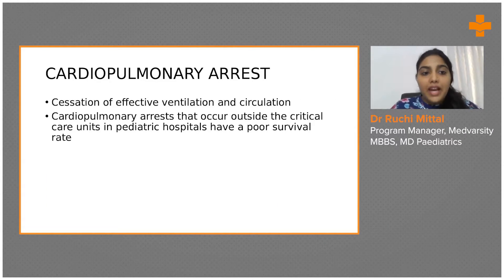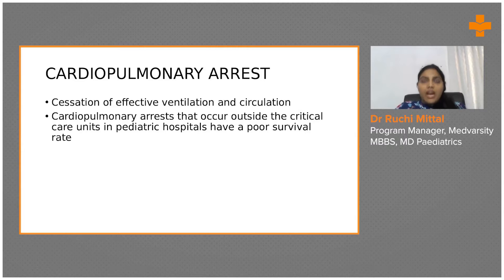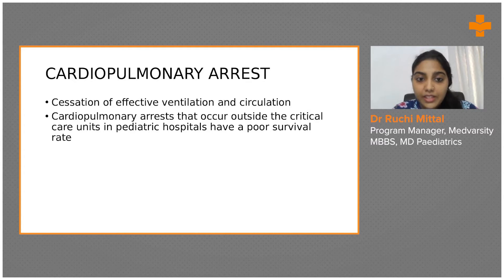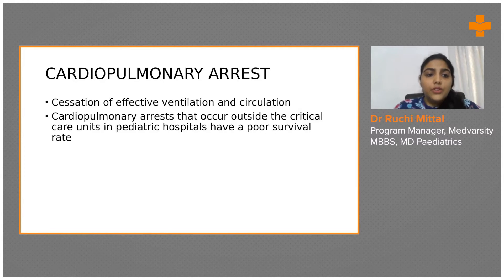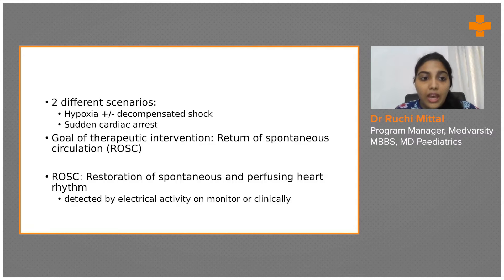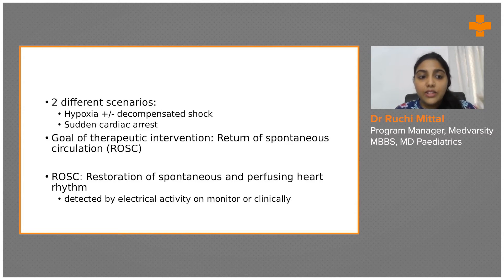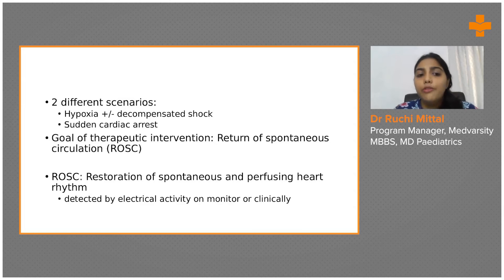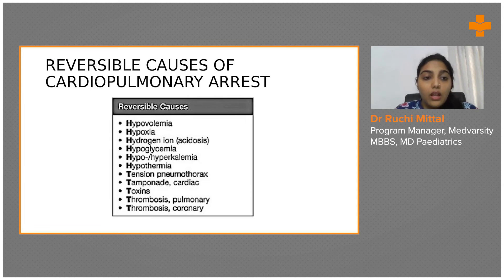Cardiopulmonary Arrest Causes, Definition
A cardiopulmonary arrest occurs when the heart and respiratory functions cease and death results without reversal. This condition is often found in patients with coronary artery disease. Sudden cardiac arrest is caused by an abnormal heart rhythm (arrhythmia), which occurs when your heart's electrical system isn't working properly. A heart's electrical system controls its rate and rhythm.

Dr. Ruchi Mittal, MBBS, MD pediatrics, Program Manager, Medvarsity discusses Cardiopulmonary arrest